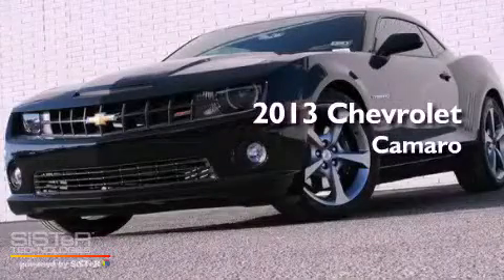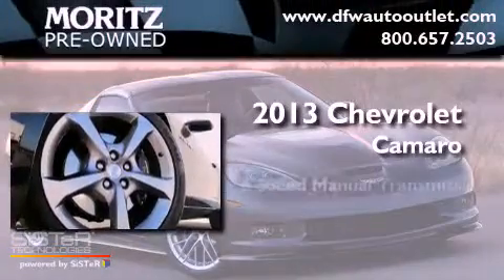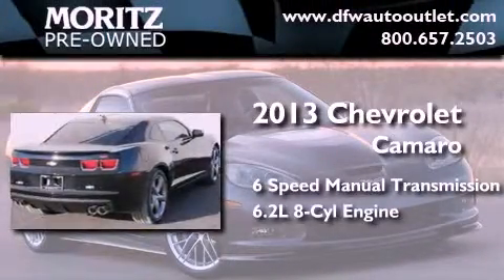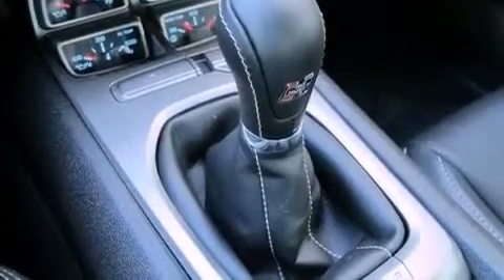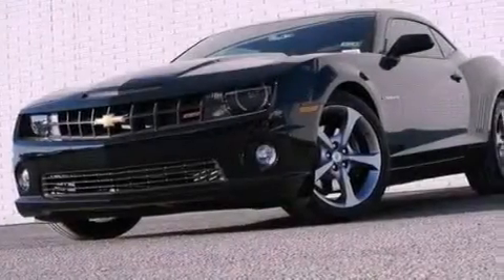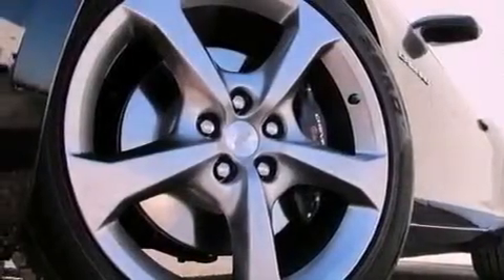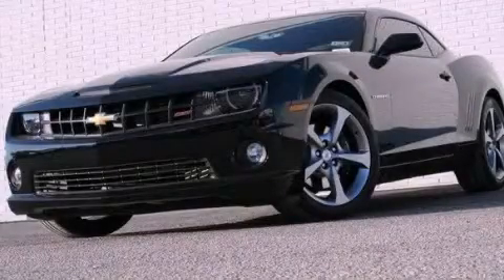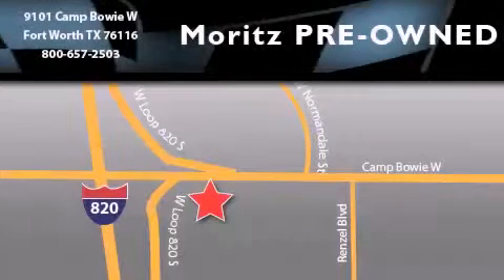2013 Chevrolet Camaro Dallas TX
Year : 2013
 Make : Chevrolet
 Model : Camaro
 Engine : Gas V8 6.2L/376
 Trans . : Manual

 2013 Chevrolet Camaro Ft Worth TX